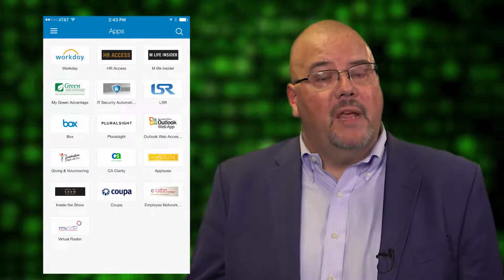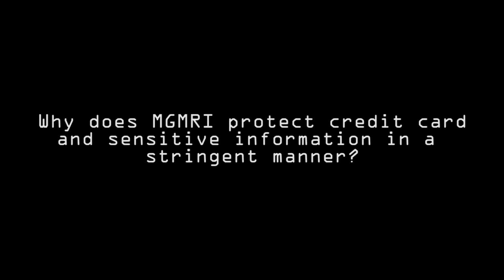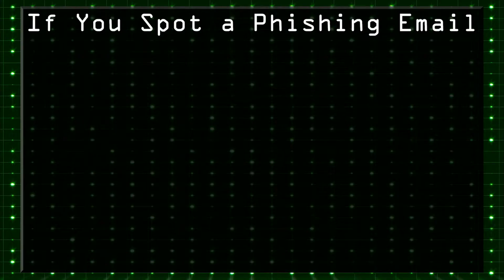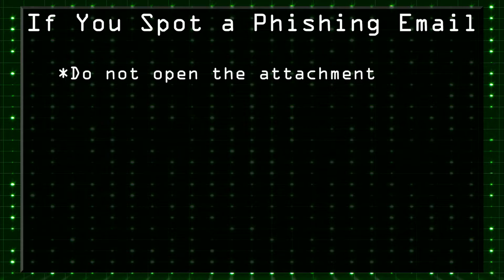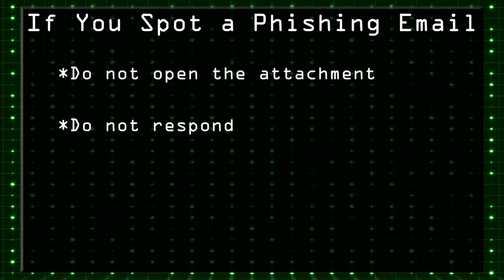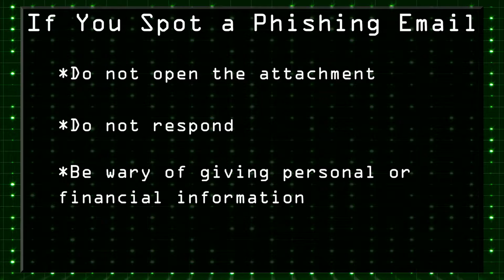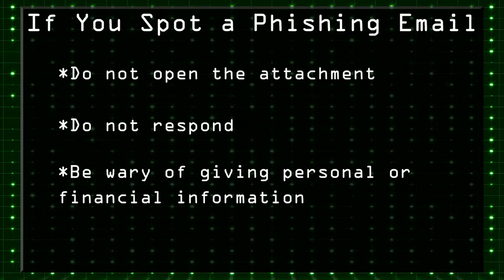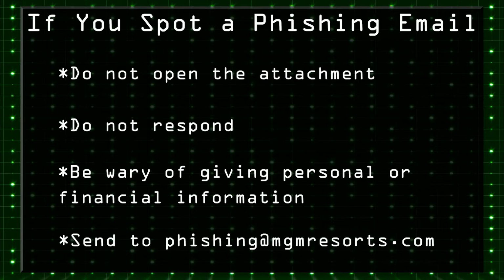IT Security Awareness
This IT training video was 100% shot, built, and edited by myself.  I had help from the team, who goes without their due credit for running the camera - they are the best.  The original draft even had a digital studio that I build entirely in Blender, however, the entire graphics package was later changed last minute because of a change in client POC.  All too easy.